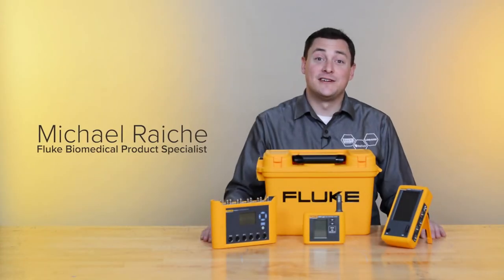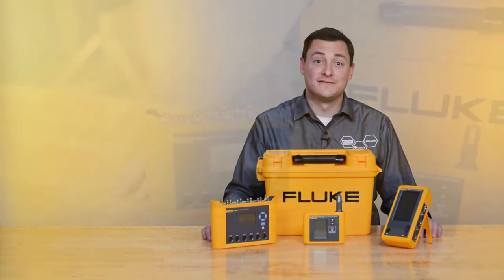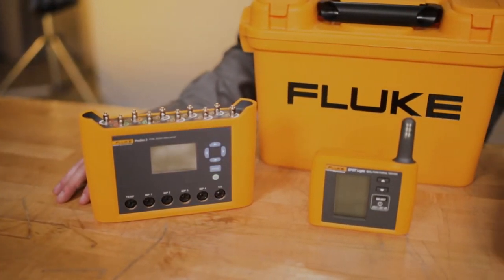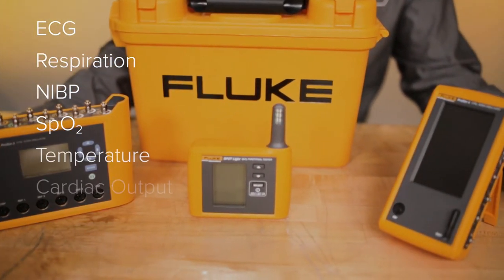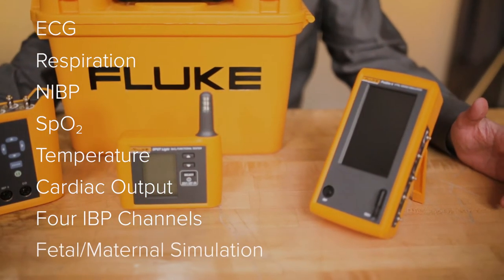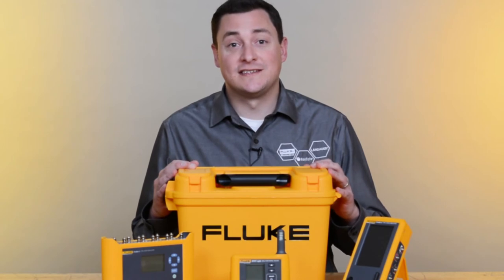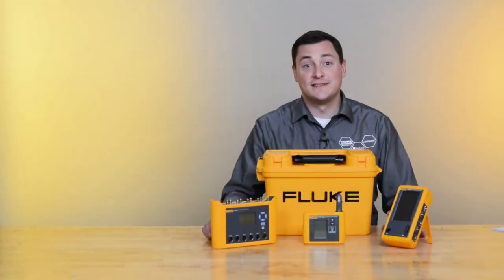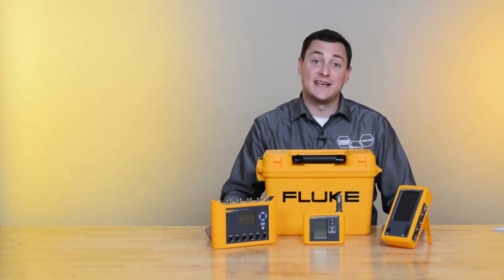Introduction to ProSim 3, 4, SPOT Light bundle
Watch this video with Michael Raiche from Fluke Biomedical to learn why the ProSim 3, ProSim 4 and SPOT Light vital signs patient simulator bundle is right for you for testing patient monitors.

The ProSim three, four, and Spotlight bundle allows you to test ECG, respiration, NIBP, SPO2, temperature, cardiac output, and has four IBP channels. It also fetal maternal simulation. A robust, hard plastic carrying case keeps the product safe in storage and transportation. Three small devices cover all your testing needs and give you the flexibility to take only what you need to perform the task at hand.